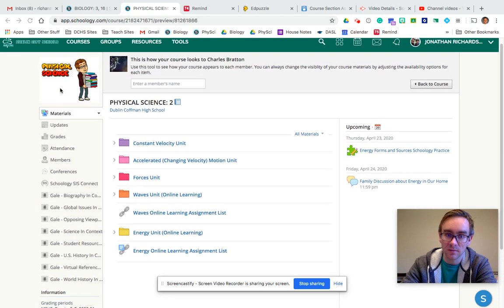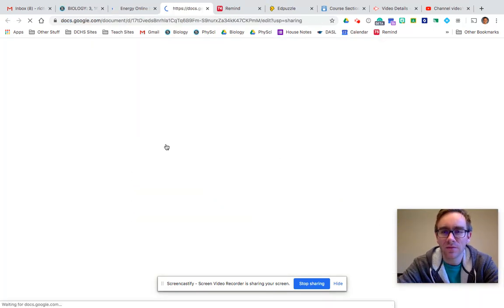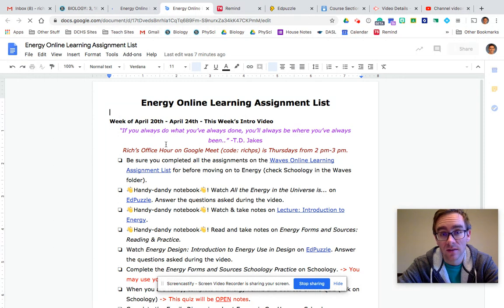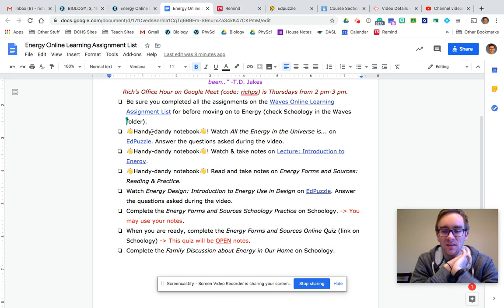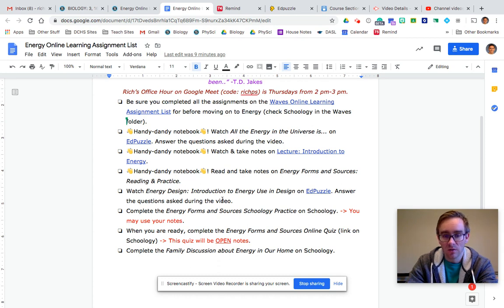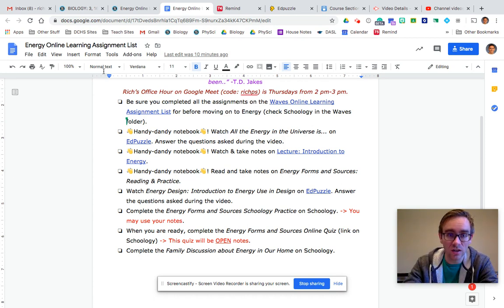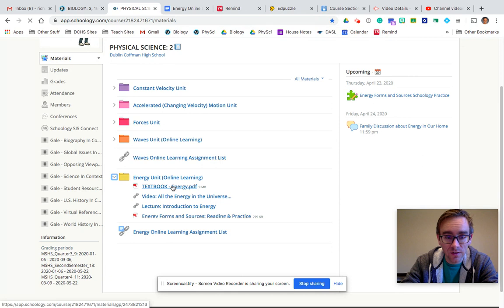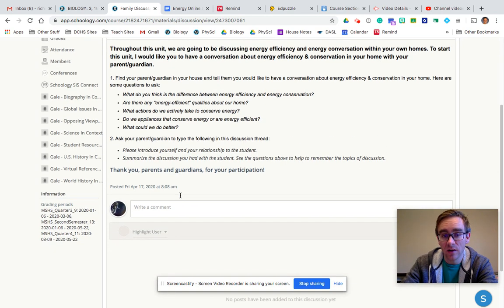Physical Science: Online Learning April 20th, 2020